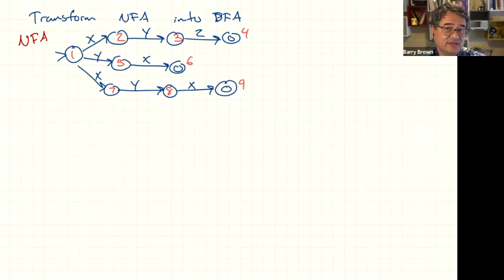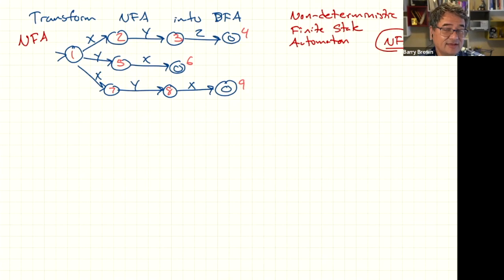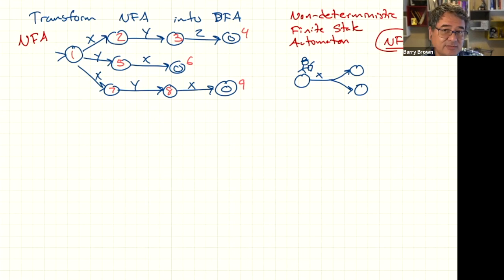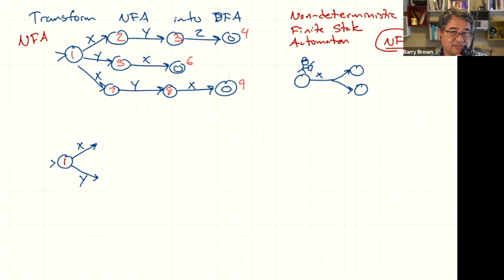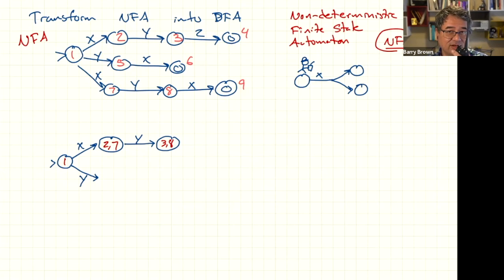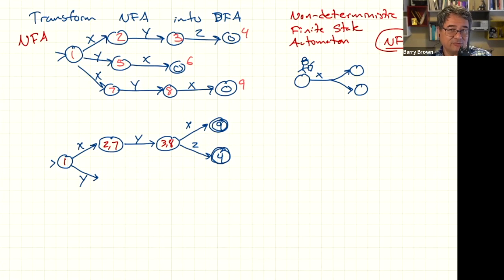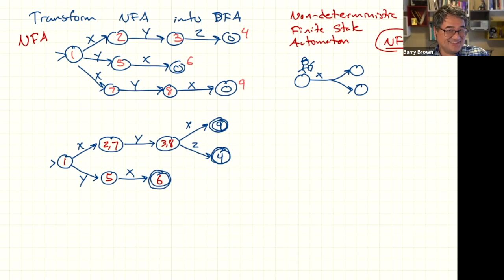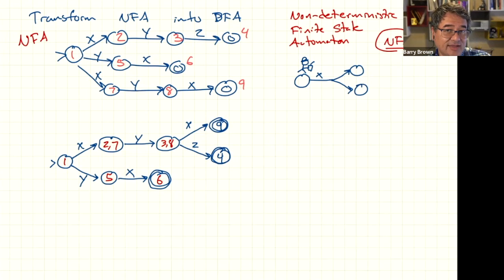Transforming an NFA into a DFA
Any non-deterministic finite state automaton (NFA) can be transformed into an equivalent deterministic finite state automaton (DFA). In this video we'll see how to make the transformation by systematically exploring an NFA.